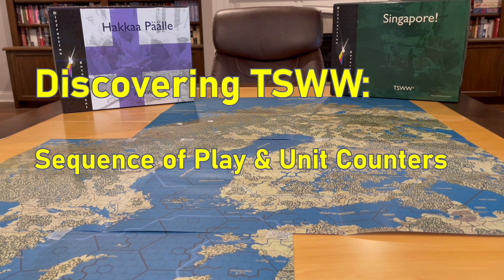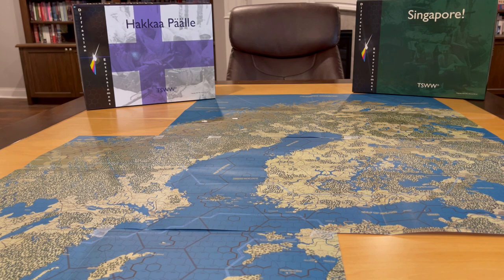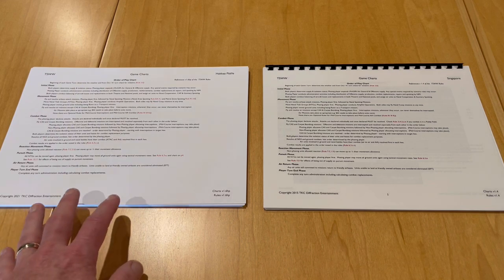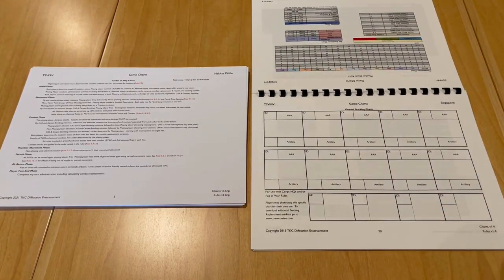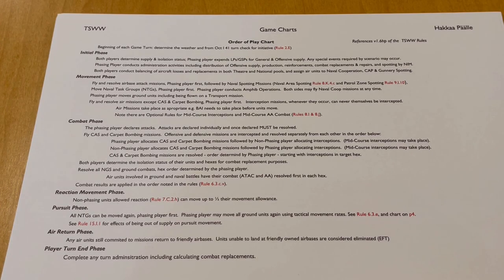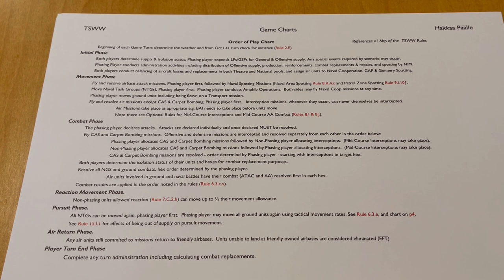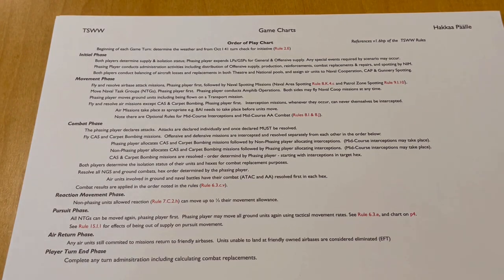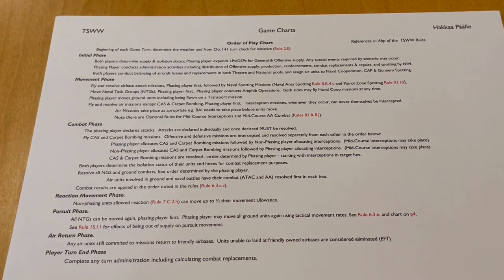Discovering The Second World War (TSWW): Sequence of Play and Units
A brief overview of the turn sequence and an explanation of the land, air, and sea units in TSWW.